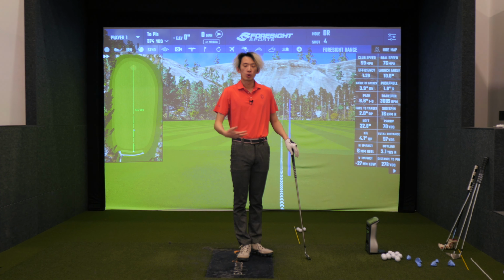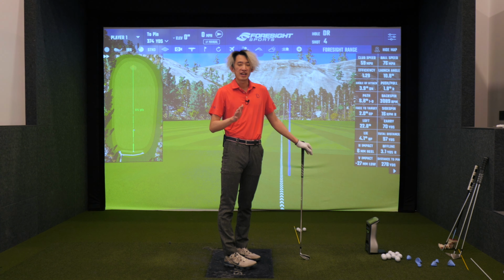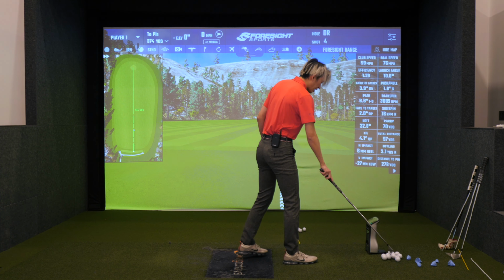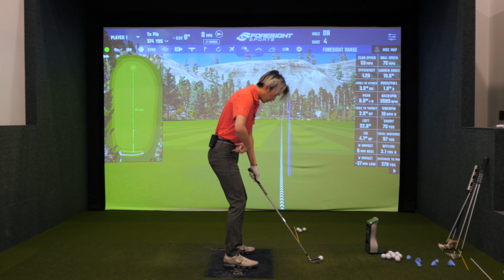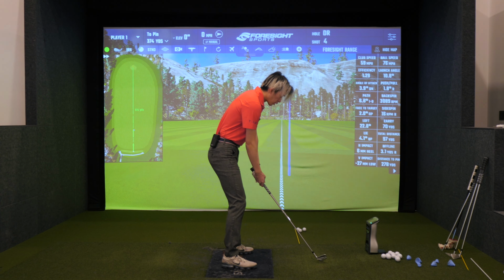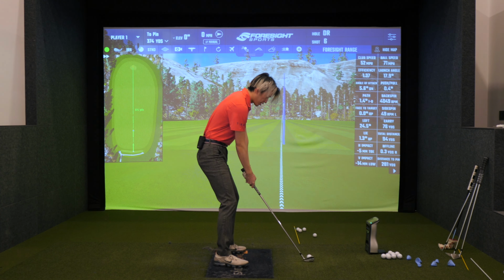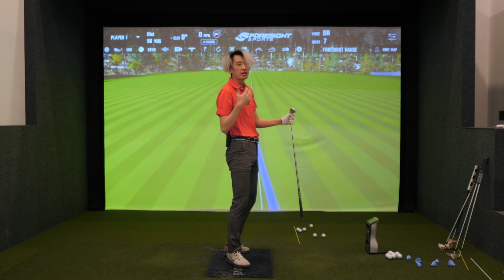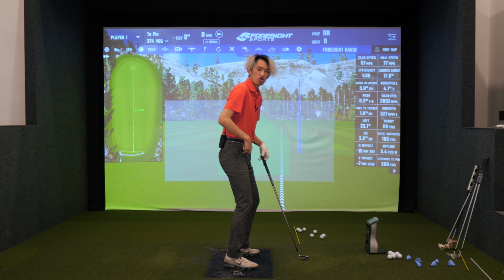How the Trail Leg Straightens and Loses Flex Properly in the Backswing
The trail leg has to straighten and lose flex in the backswing for your hips to turn properly. But not everyone does it, and does it properly. So in this video, we talk about how to make sure you are straightening and losing flex properly in the backswing!!! =)